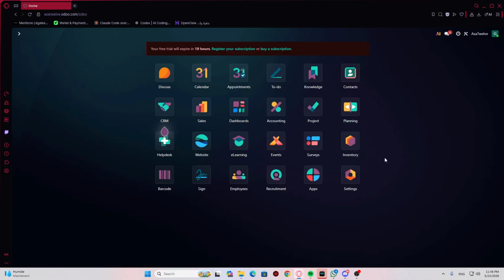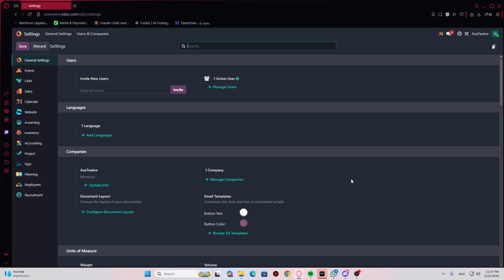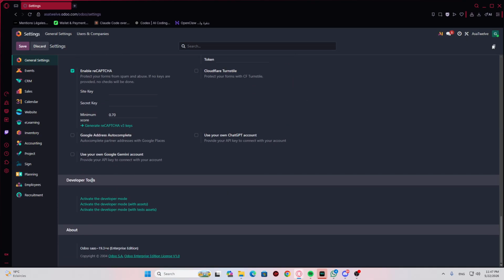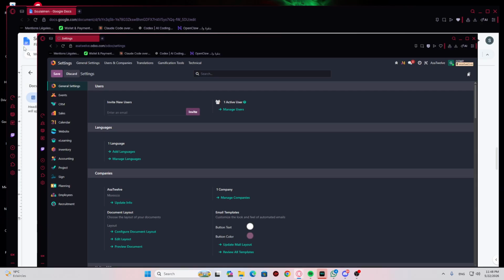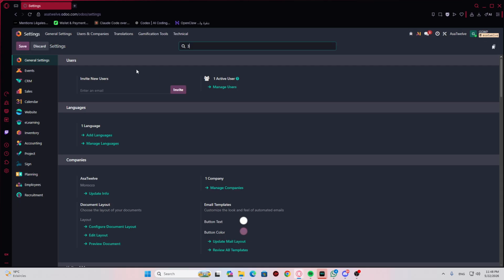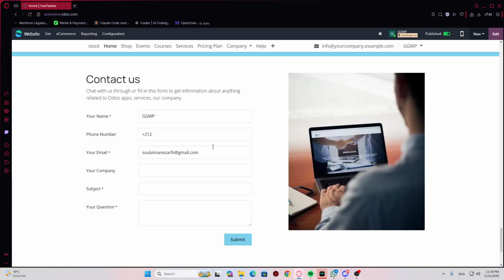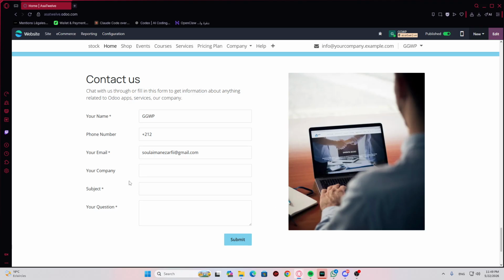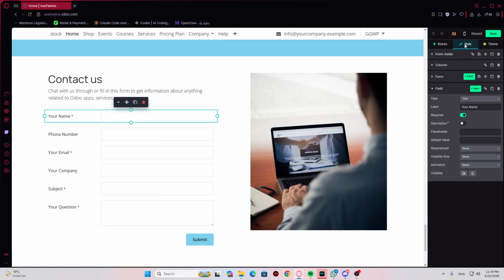How To Customize The Checkout Form Fields in Odoo! Tutorial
Today we talk about odoo tutorial,odoo app,odoo implementation,customize the checkout form fields in odoo,odoo